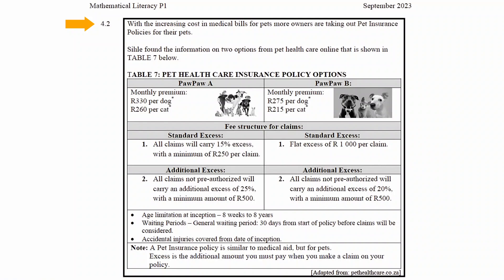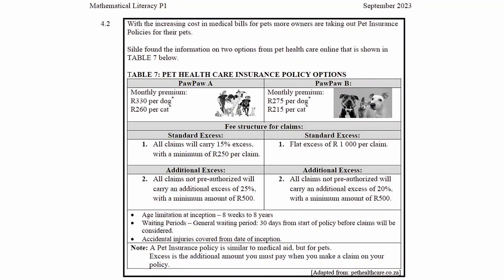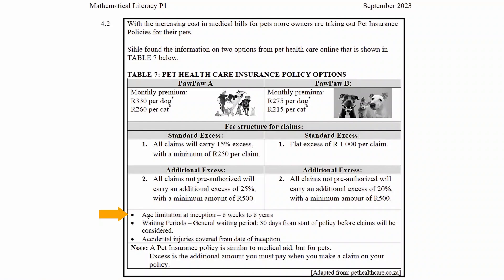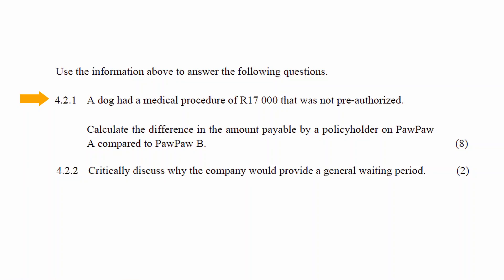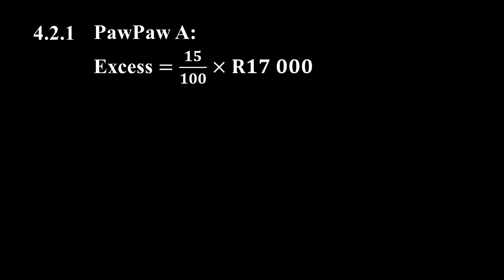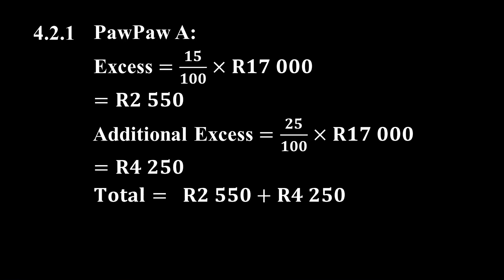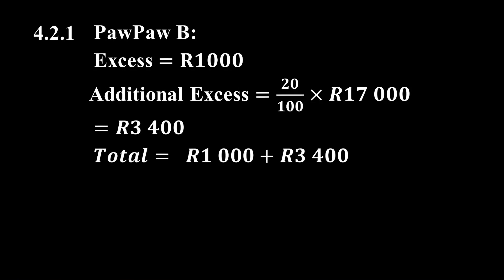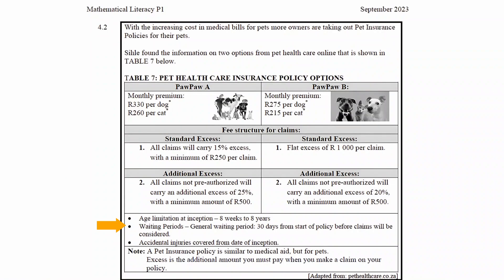Maths Lit September 2023 Paper 1 Question 4.2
In this video, we delve into Question 4.2 from the Mathematical Literacy Grade 12 September 2023 Paper 1 Exam. This finance question focuses on pet health care insurance policies, comparing two options, PawPaw A and PawPaw B, for pet owners. Using the provided information, we answer sub-questions that test learners' understanding of insurance premiums, excesses, and the reasoning behind policy terms.

Topics Covered:

Calculating differences in insurance claim amounts
Understanding standard and additional excesses
Analyzing and comparing insurance policy options
Discussing the rationale behind policy terms, such as waiting periods
Specific Sub-Questions:

Insurance Claim Calculation:
A dog had a medical procedure costing R17,000 that was not pre-authorized. Calculating the difference in the amount payable by a policyholder on PawPaw A compared to PawPaw B.

Policy Analysis:
Critically discussing why the company would provide a general waiting period.

This video provides step-by-step solutions and clear explanations to help you understand the concepts and calculations involved in this question. It’s an excellent resource for students preparing for their Maths Lit Grade 12 Paper 1 revision, particularly those focusing on finance and insurance policy analysis.

Maths Literacy
Maths Lit
Mathematical Literacy
Maths Lit Finance Grade 12
Insurance Calculations in Maths Lit
Mathematical Literacy Grade 12 Insurance Policies
Pet Health Insurance Calculations